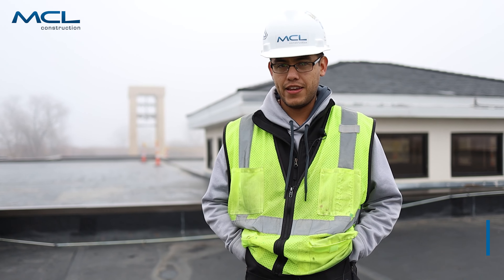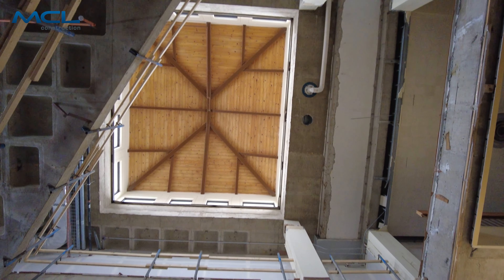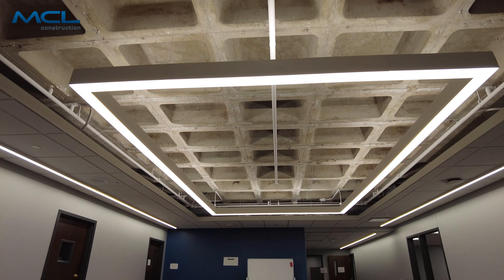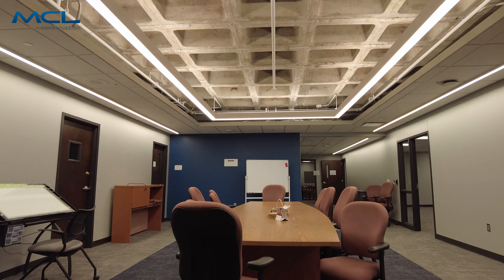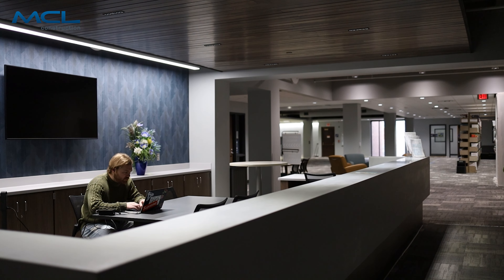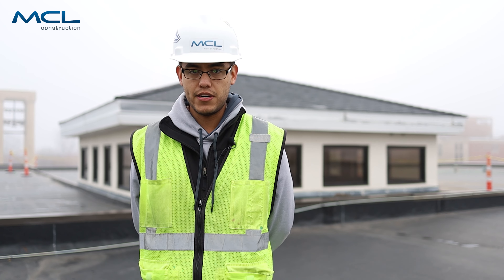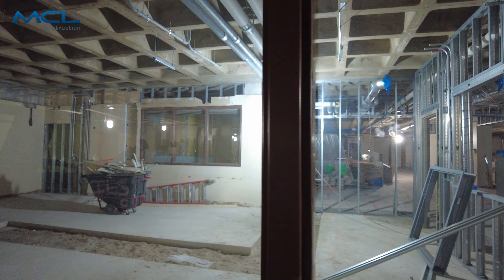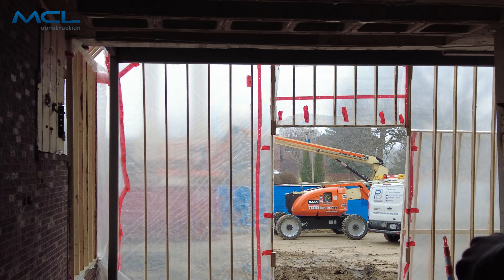Project Update: Calvin T. Ryan Library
📚 Central Nebraska Project Update! 🚧 The transformation of the Calvin T. Ryan Library on the University of Nebraska Kearney Campus is well underway! 🏗️ Students, staff, and visitors alike are already noticing a significant change taking shape.